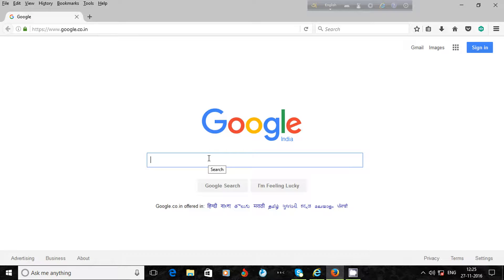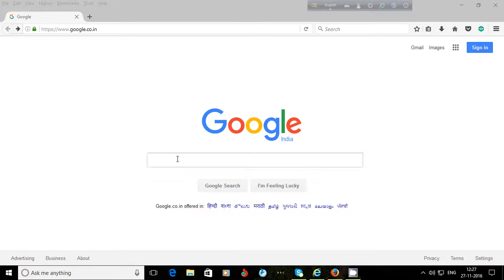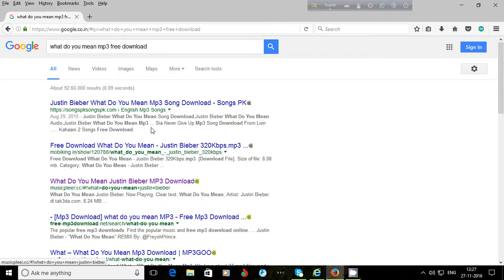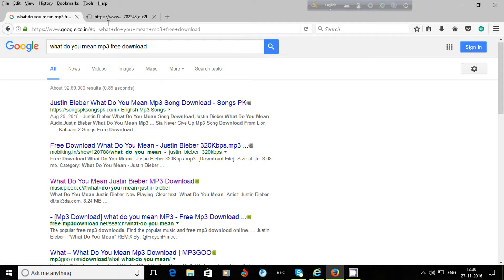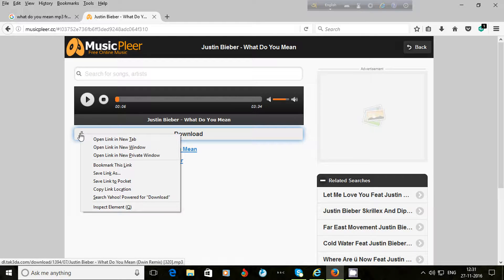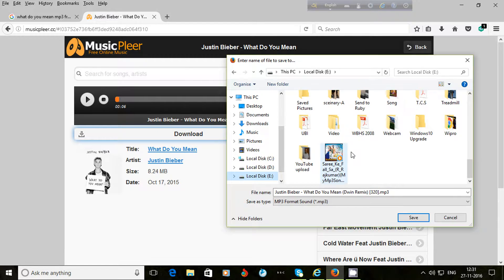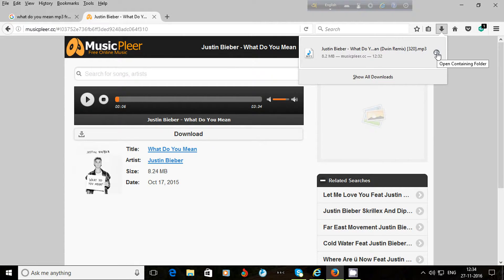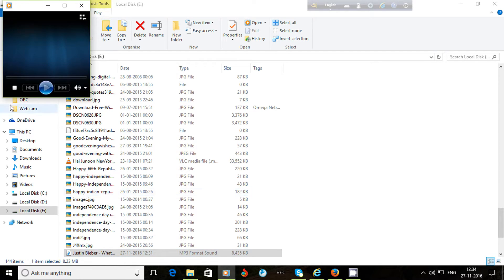How to download songs in mp3 format without software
I have uploaded this tutorial video to show people the easy way to download songs or audio files in mp3 format without using any software.

(For India)